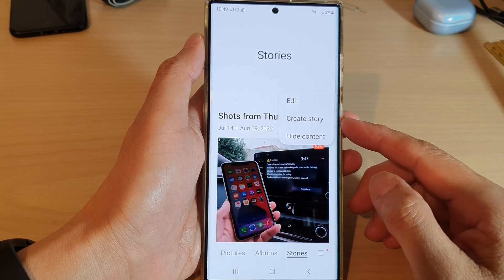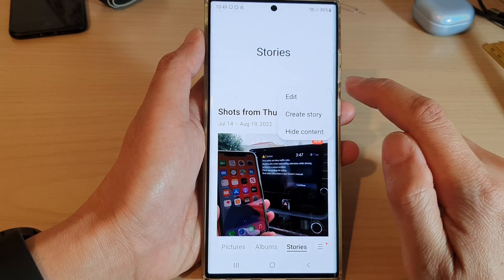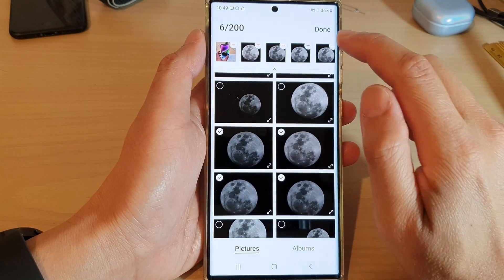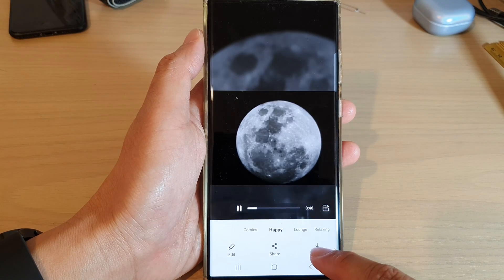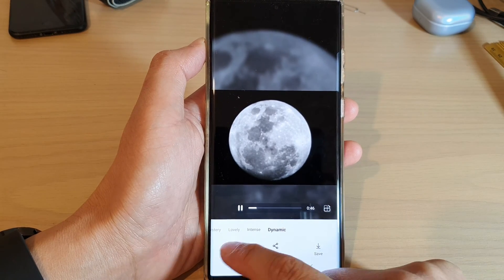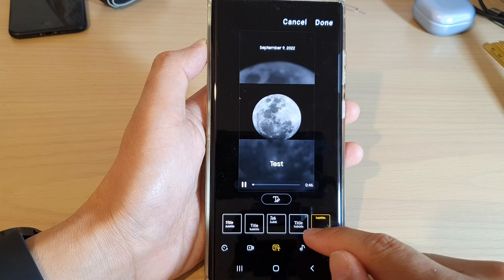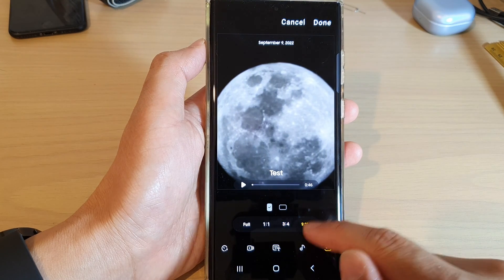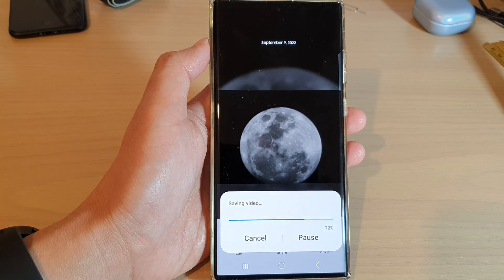Galaxy S22's: How to Create a PICTURE STORY In Gallery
Learn how you can create a PICTURE STORY in Gallery on the Samsung Galaxy S22/S22+/Ultra.